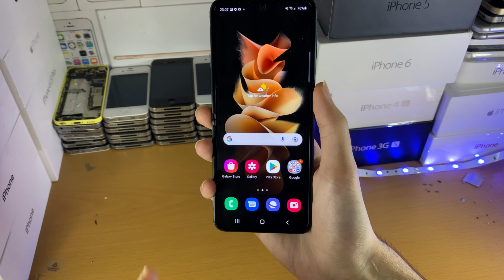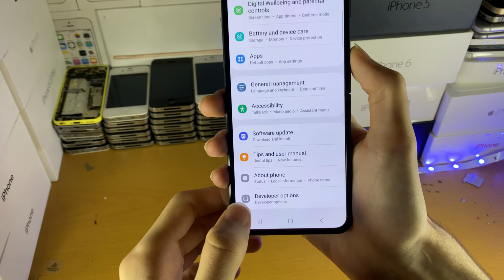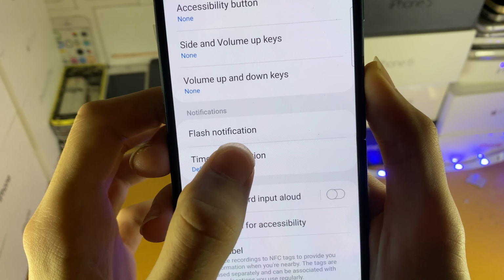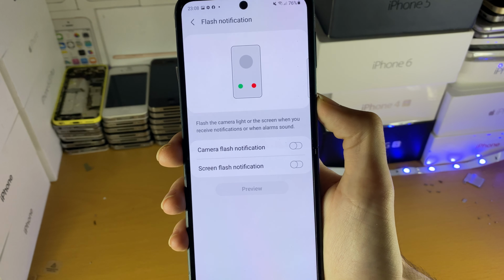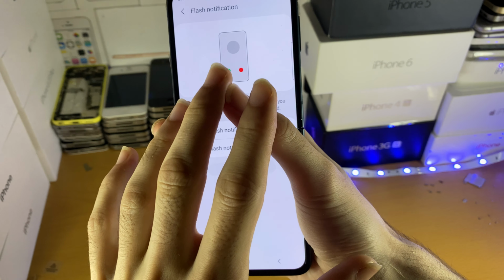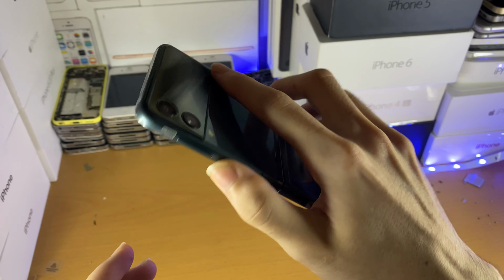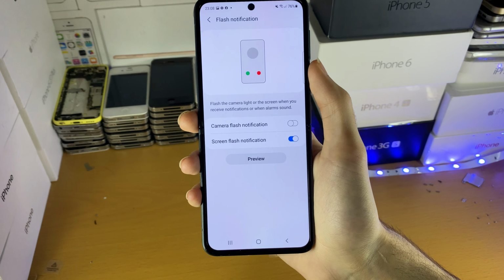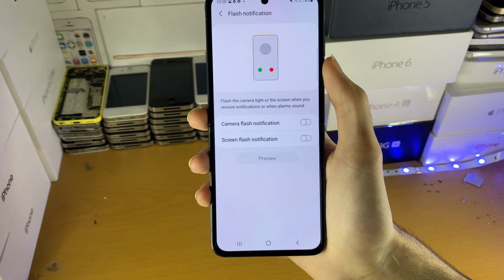How To Get Flash Notifications on Samsung Galaxy Z Flip 3! [Put & Turn Flash Notification On or Off]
How To Get Flash Notifications on Samsung Galaxy Z Flip 3 | Put On Flash Notification! Do you want to Turn On Flash Notification on Samsung Galaxy Z Flip 3? If so, this video is for you! I will teach you How To Turn Flash Notification On in Samsung Galaxy Z Flip 3. The process is very easy, make sure to watch the tutorial fully!